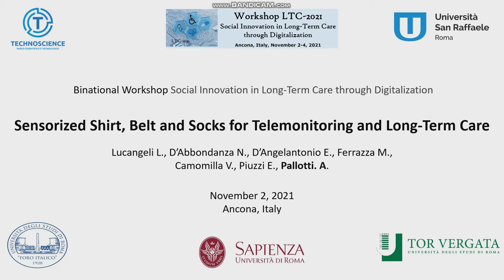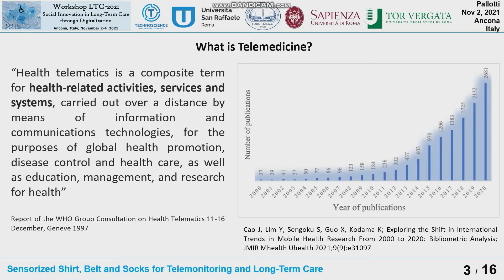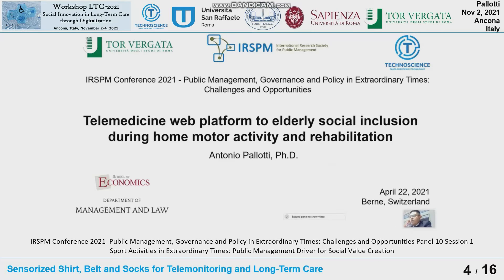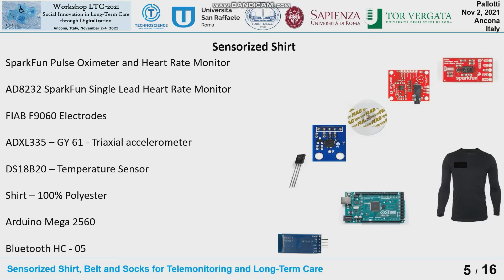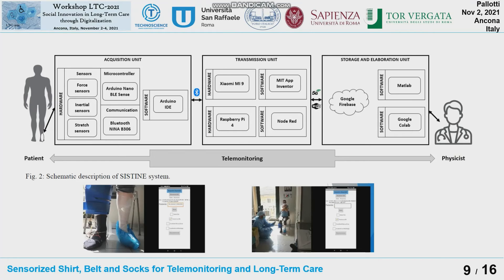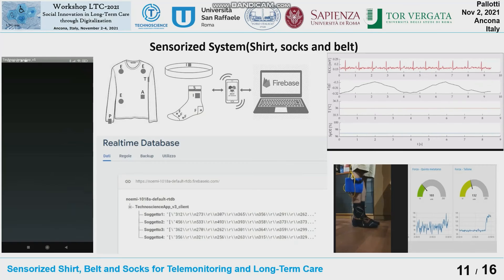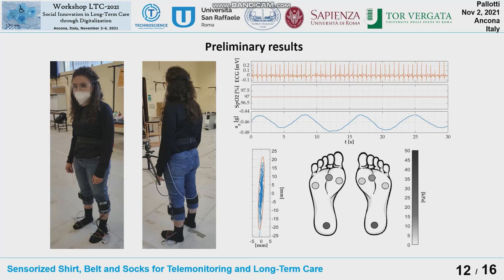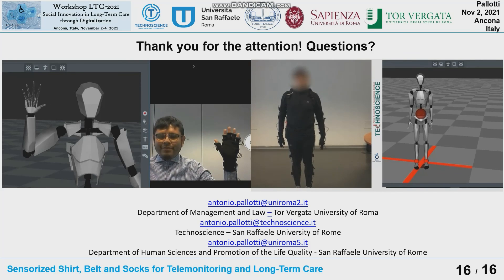Sensorized Shirt, Belt and Socks for Telemonitoring and Long Term Care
Social Innovation in Long-Term Care through Digitalization (LTC-2021)

Thuesday, November 2, 2021
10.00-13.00 Session 1 “Definition of digital social innovation roadmap”

Leandro Lucangeli, Noemi D'Abbondanza, Emanuele D'Angelantonio, Martina Ferrazza, Valentina Camomilla, Emanuele Piuzzi and Antonio Pallotti (R), “Sensorized Shirt, Belt and Socks for Telemonitoring and Long-Term Care”.